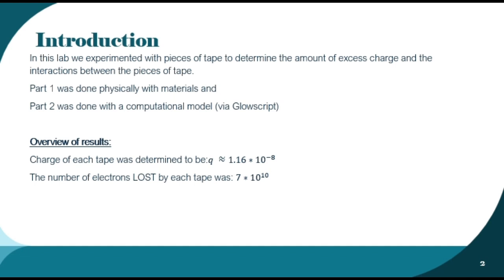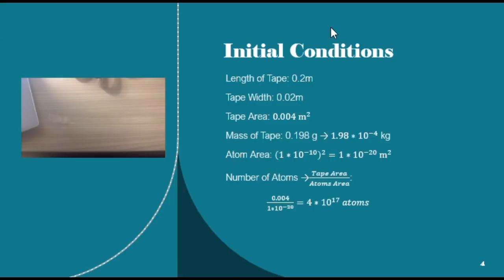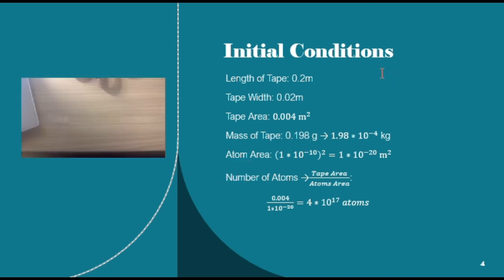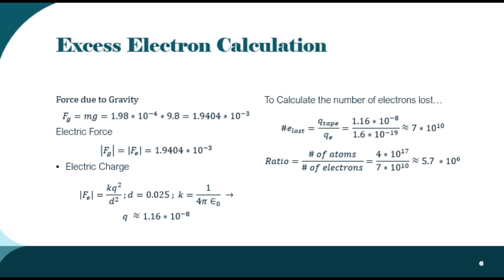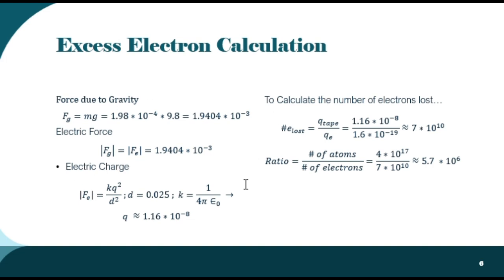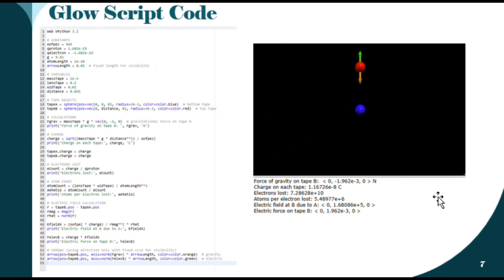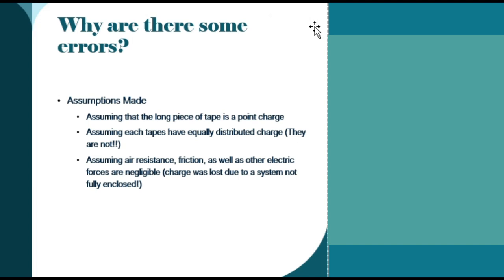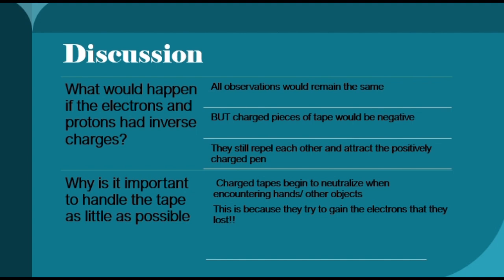PHYS 2212 Lab 1